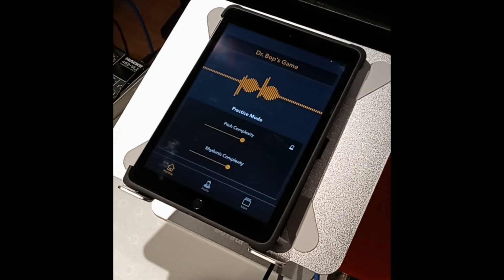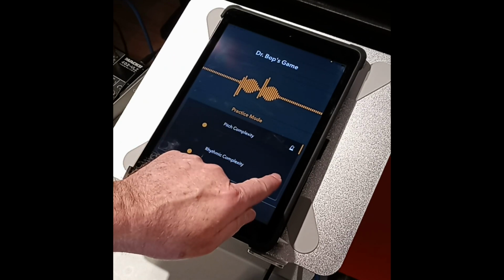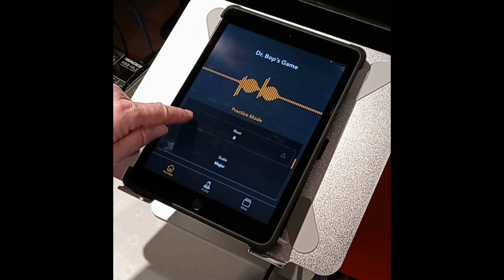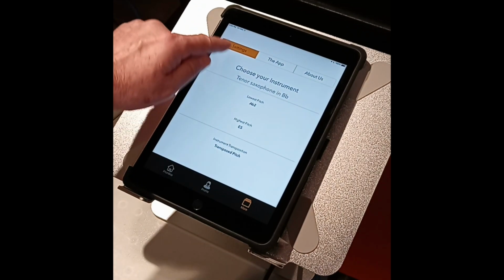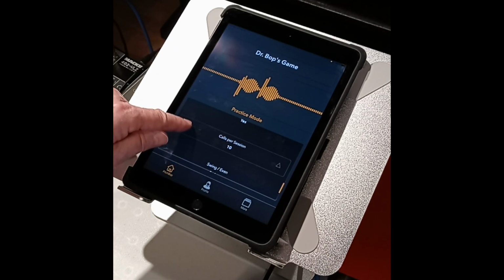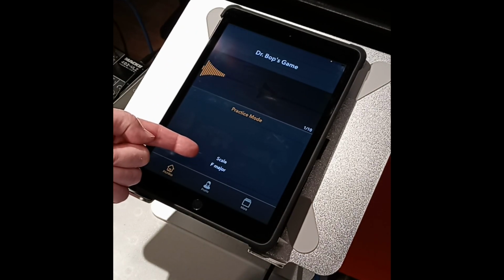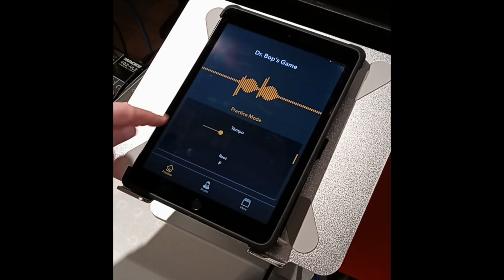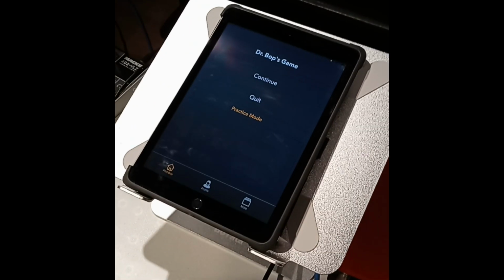A Practice Mode guide by Lynn Baker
Lynn goes through the Practice Mode features of PitchBop.

PitchBop is a melodic ear training app designed to help you improve the connection between your ear and your instrument by directly linking the level of skill to the accuracy of your performance.

WHAT PITCHBOP DOES DIFFERENTLY

Unlike most ear training apps where you answer by tapping on a screen without addressing the rhythmic aspect of what you hear, PitchBop offers a performance-like scenario where you listen and actually play your instrument or use your voice.

Using the 'Call and Response' model, Dr. Bop, the resident jazz cat of PitchBop, plays a short phrase for you to listen to and allows you the same amount of time to repeat the phrase back to him to evaluate the accuracy of your performance.

PitchBop is available for iOS and Android